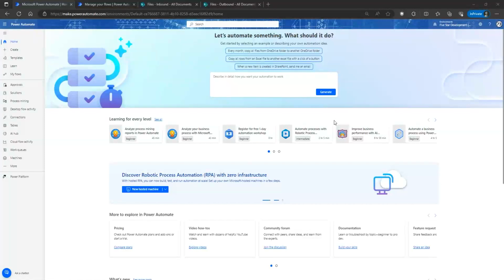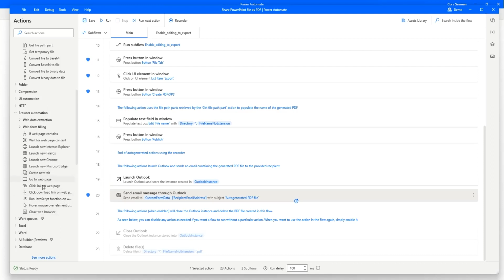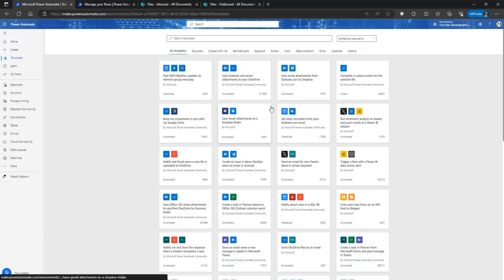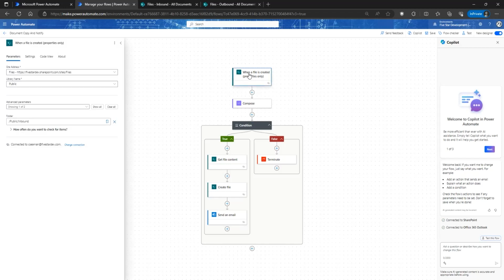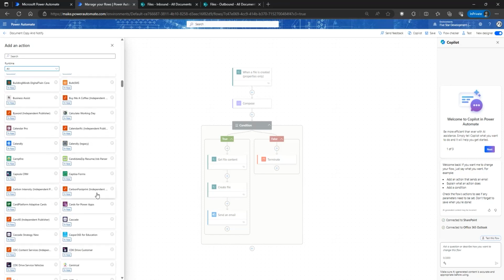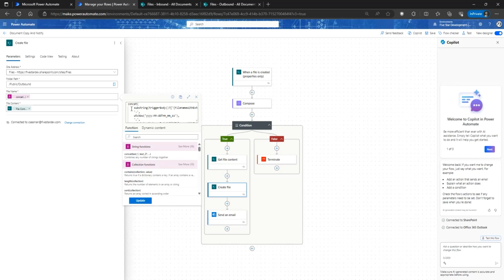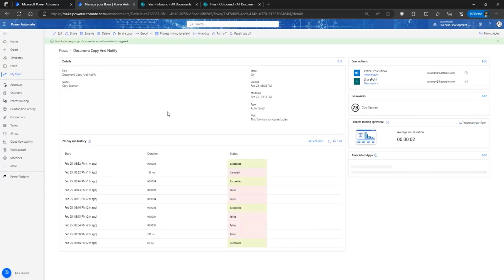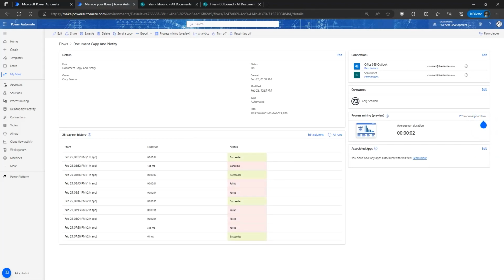Microsoft Power Platform - Power Automate Introduction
Watch for a high level overview of Microsoft Power Platform's Power Automate